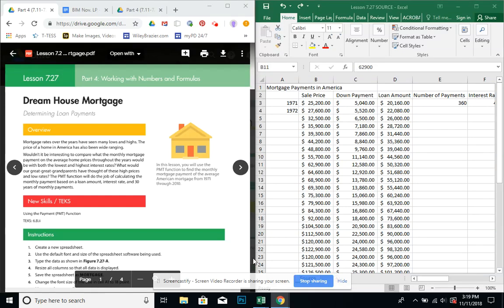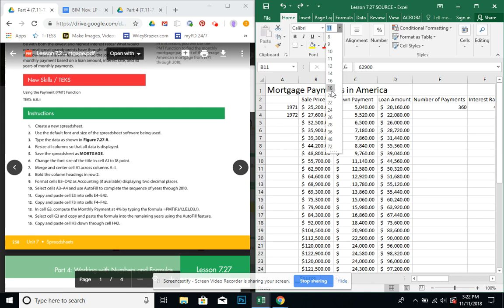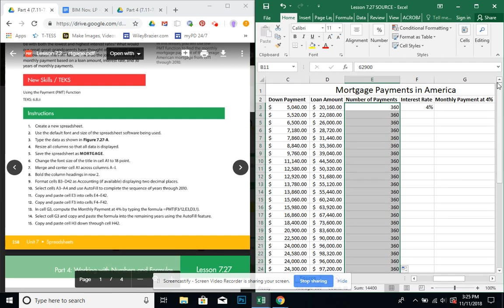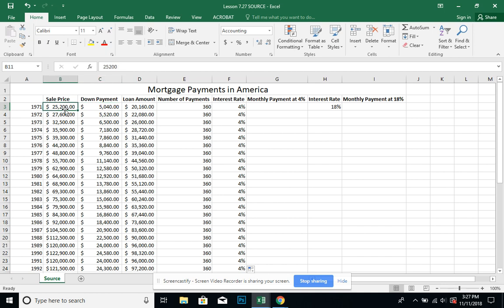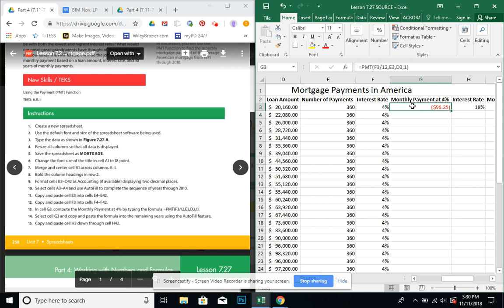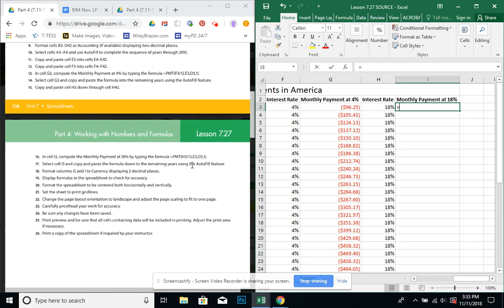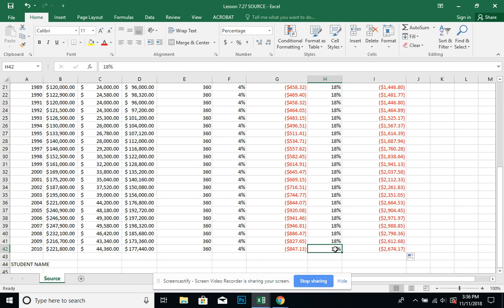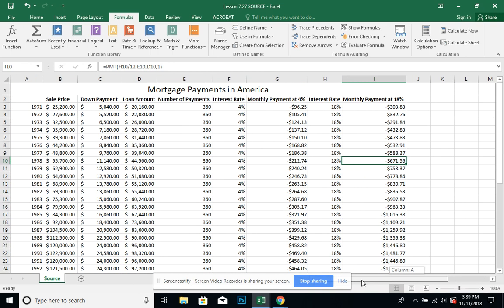Excel - Lesson 7.27 [MORTGAGE]